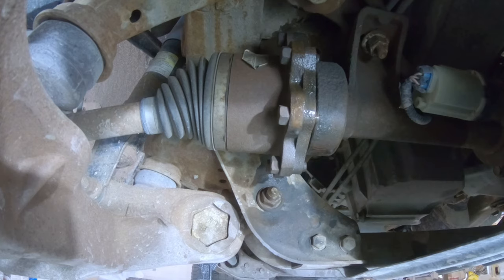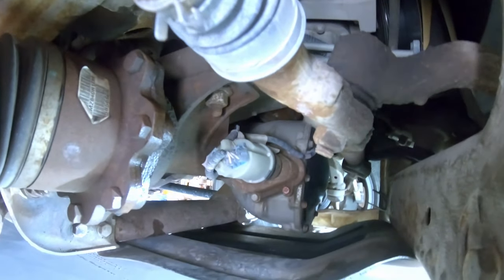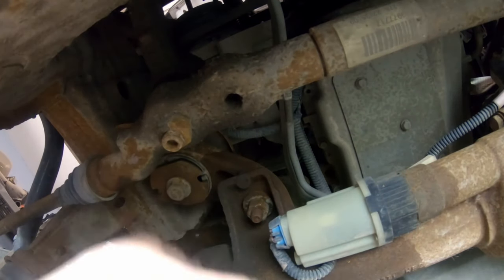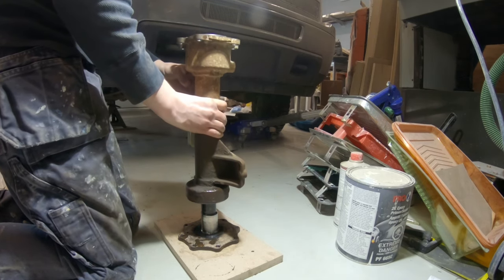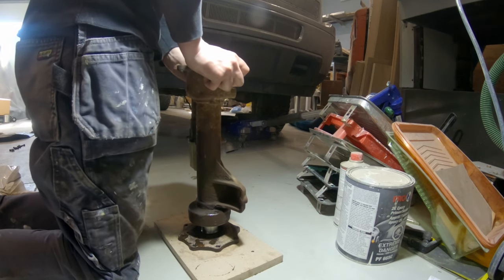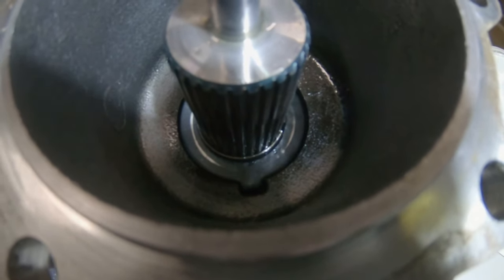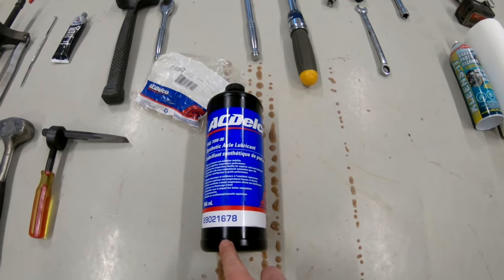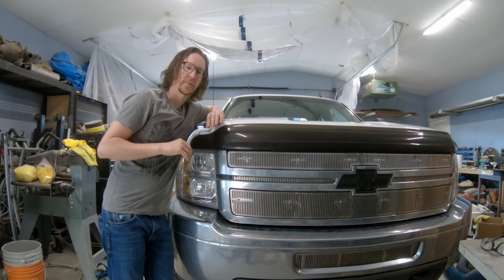How To Replace A Front Axle Shaft Seal (RH Front) Chevy GMC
How to fix a Leaking Front Axle Output Shaft Seal for 2008 and newer Chevy and GMC 4X4 trucks.

Don't Follow the older YouTube videos showing early 2000 trucks. There are 2 key differences, and one key difference that will cause you big problems. The older trucks you could just hammer out the shaft, the new trucks have a retaining clip that must be removed before the axle will come out!

I will show you step by step how to replace the front right or passengers side axle output shaft seal. It took me 5 hours to do in my garage. It required limited tools and best of all saved me over $470 by doing it myself vs taking it to the dealer. The dealer wanted 3.3 hours of labour plus tax and I'm sure shop fees etc. on top of that.

75W90 Gear Oil
Pump so you don't spill like me
Brake and Parts cleaner

Tools required:
3/8" and 1/2" Ratchet
1/2" swivel joint for sockets / ratchet
1/2" extensions
22mm and 15mm sockets both shallow and deep
7/8" Socket if you are taking off your tire
Breaker Bar
Lock ring pliers with 90 degree tips
Chisel
Hammer
Brake Clean
Paper towel

Other nice to have tools:
Impact Wrench
Pry Bars
Trolley Jack
Oil Transfer Tool to fill differential
Ratchet Strap

Parts Required:
Seal - Part number 23196678
75W90 Gear Oil 2 Liters (A little more if you spill like me)

Post your questions in the comments section bellow and I will be sure to get back to you to help you out.